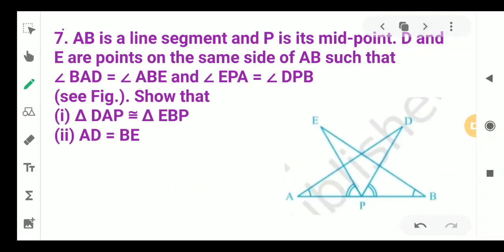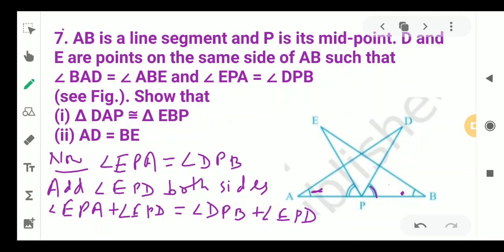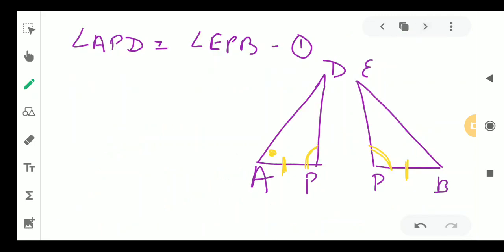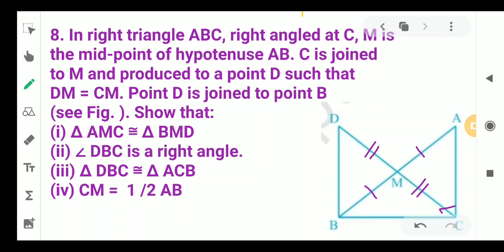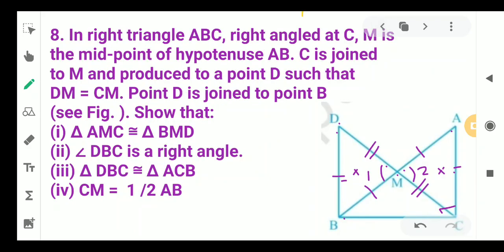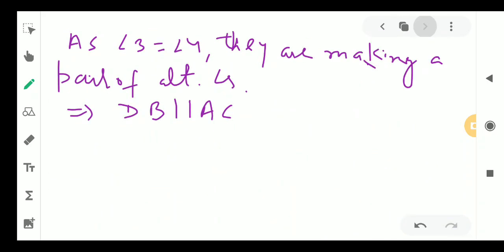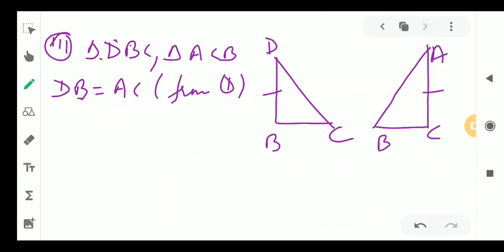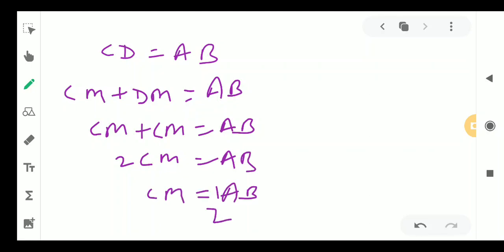Ex7.1(part 2)_Triangles_9_NCERT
Congruency of triangles by Govind Pandey (gpd)